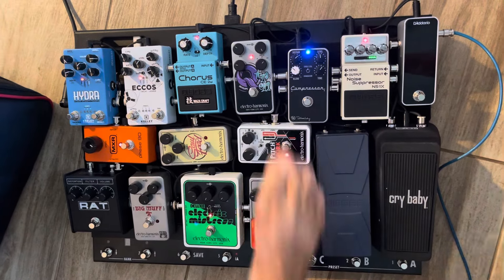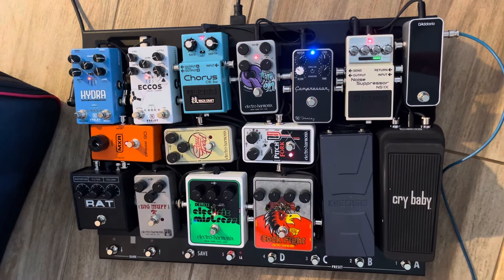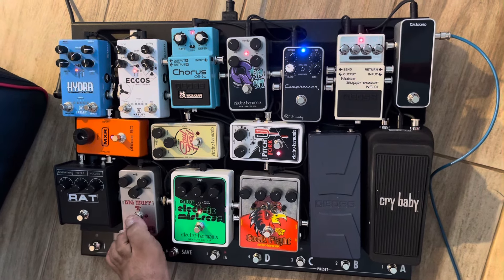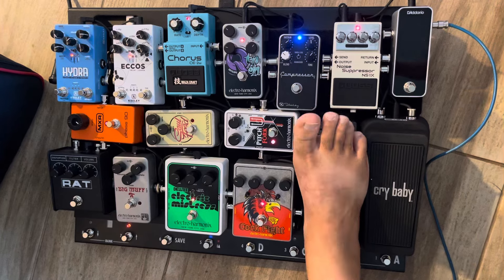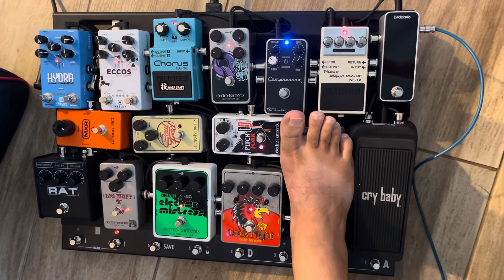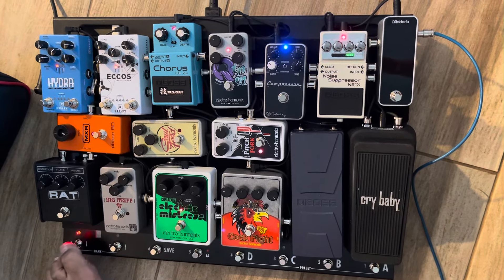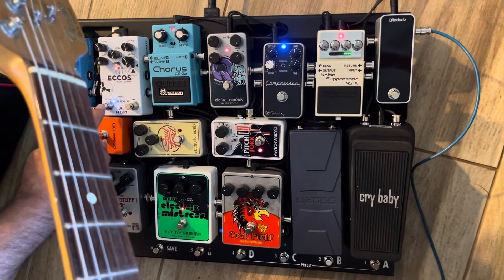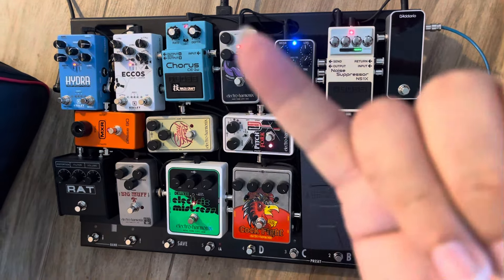Voodoo lab dingbat revised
Added another  pedal from last video